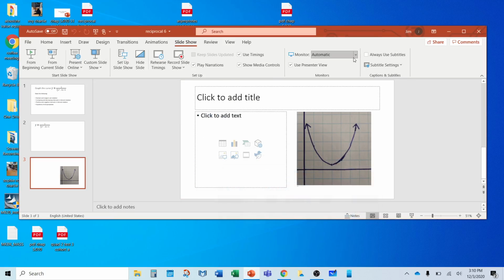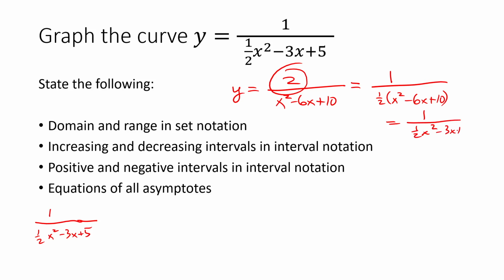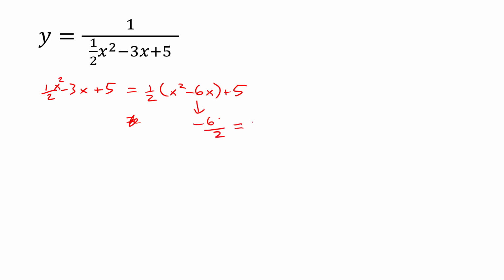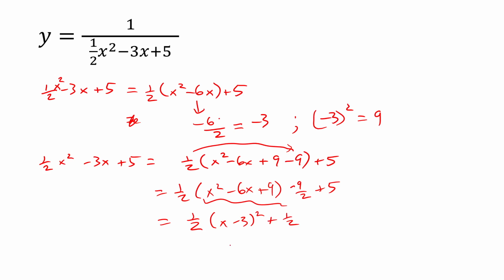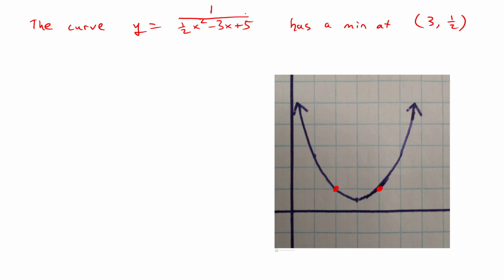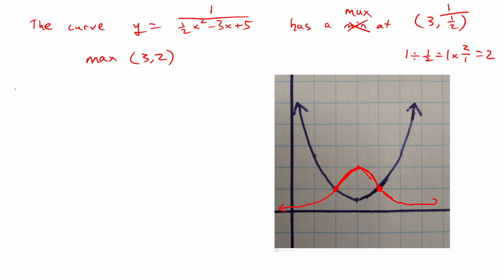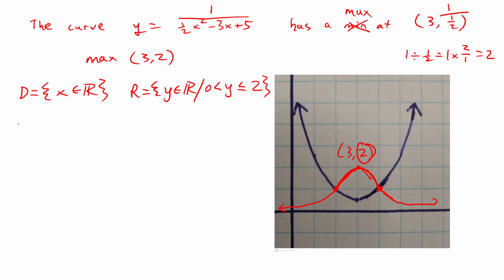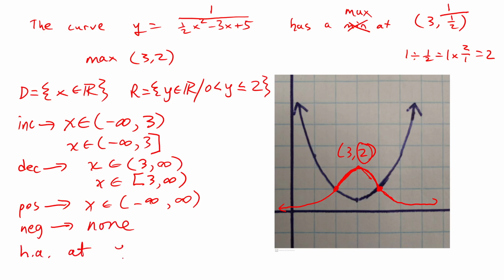Advanced Functions MHF4U Example Reciprocal Functions Graph y = 1/(1/2 x^2-3x+5)